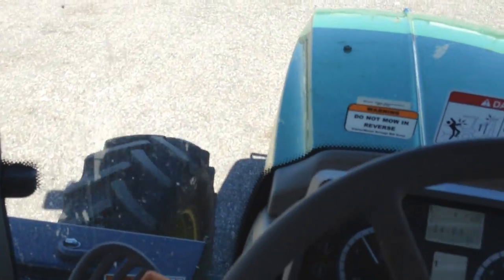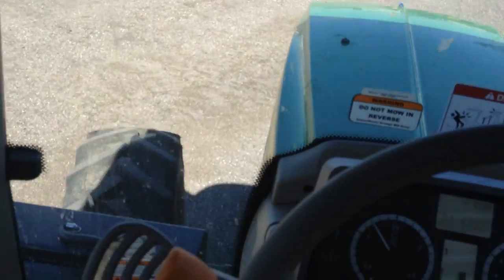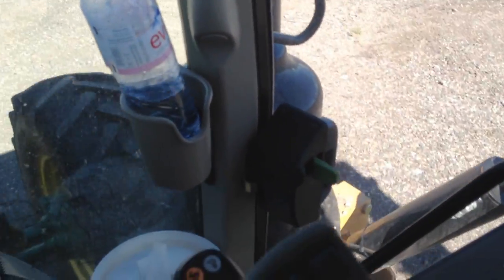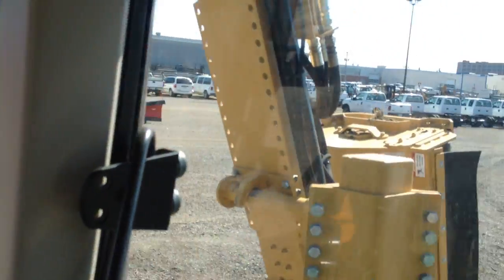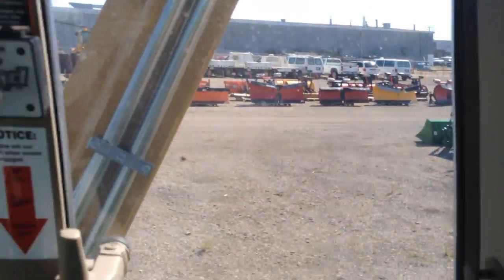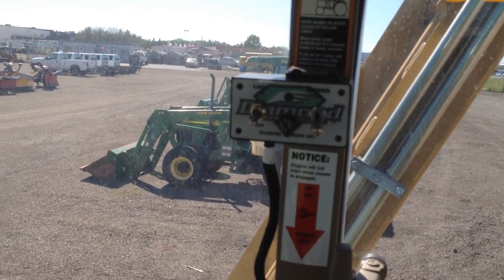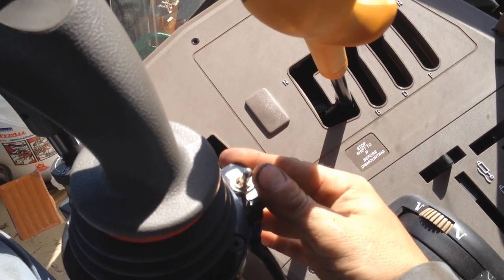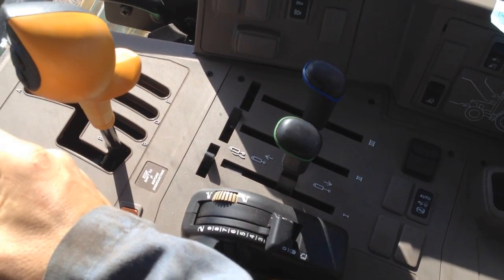6130m John Deere first ride & diamond mower out of transport